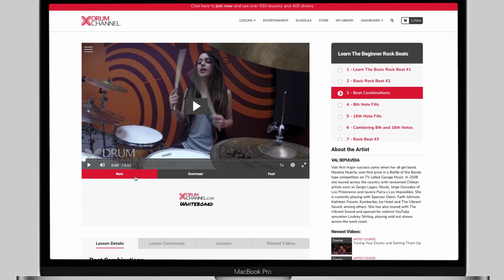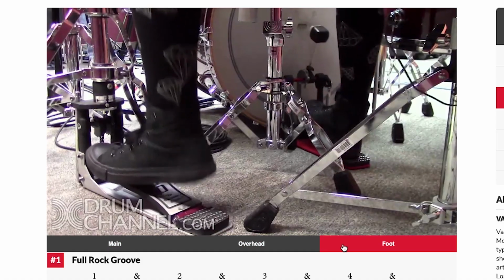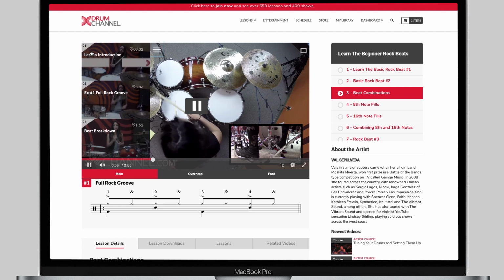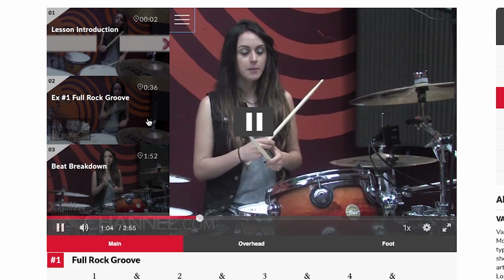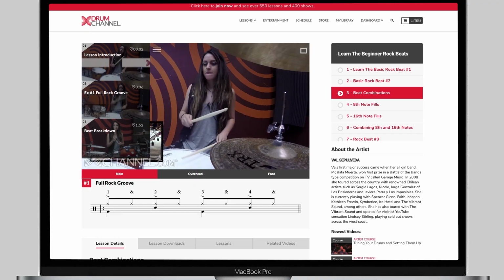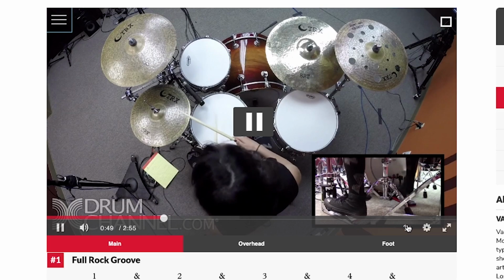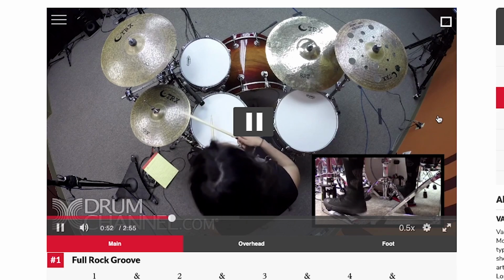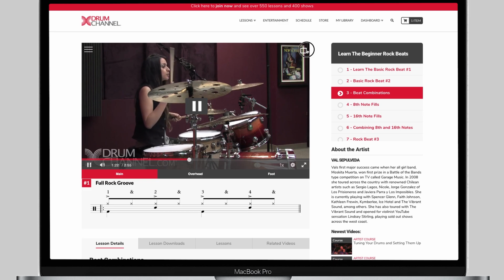Drum Channel's Custom Video Player!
It's easier to practice today more than ever, thanks to our intuitive custom video player! Break down patterns and chops using the slow-motion feature and take a quick look at the foot angle if you're curious about ostinatos and foot technique. Use chapter marks to go to your favorite parts of lessons to practice, and get a glimpse of broken-down exercises using the transcriptions right underneath the player. You will get better in no time with features that make every lesson easy to practice!